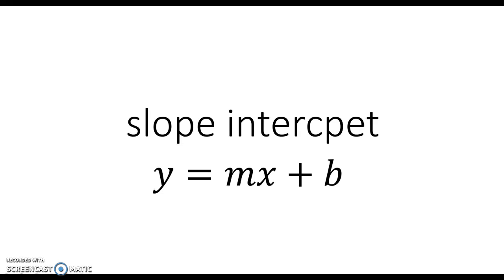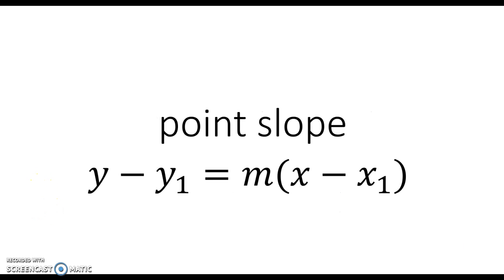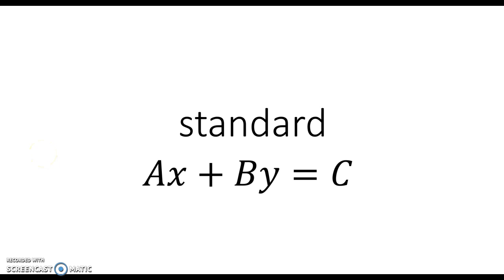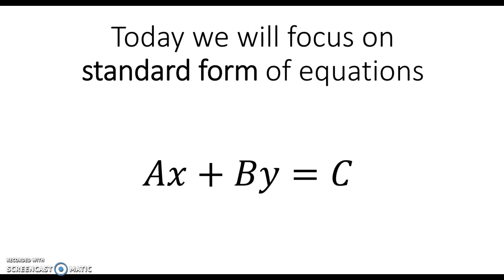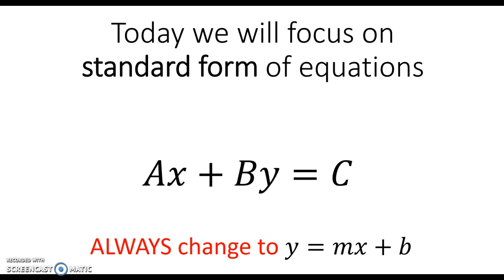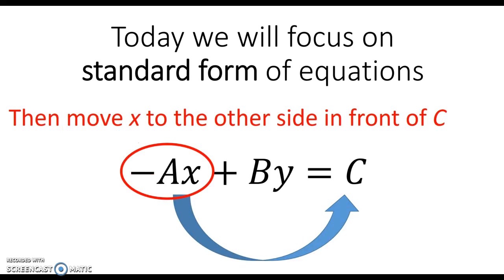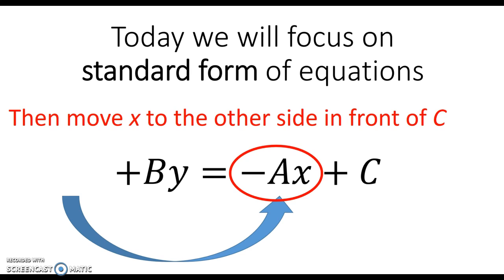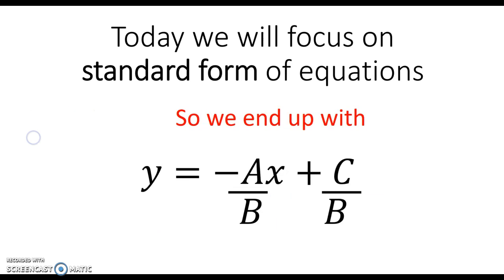Day 29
Standard form